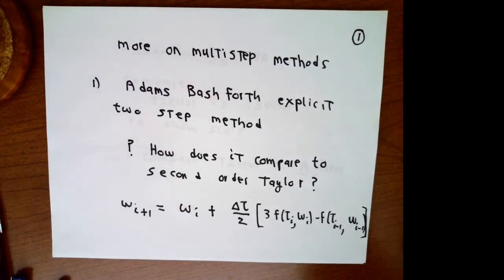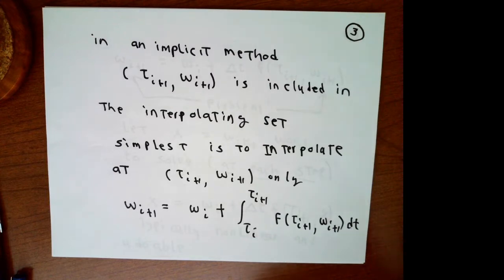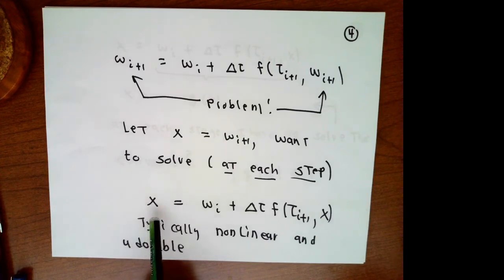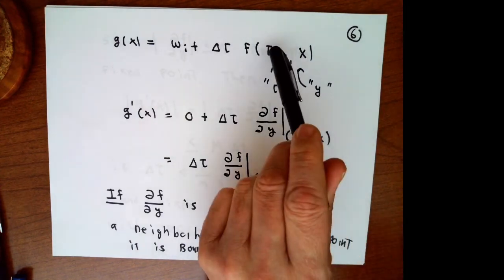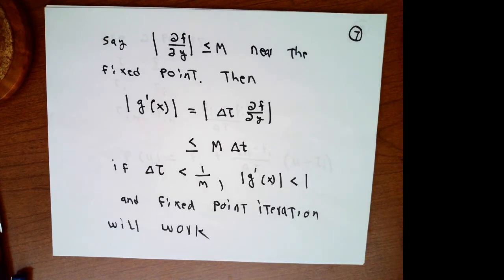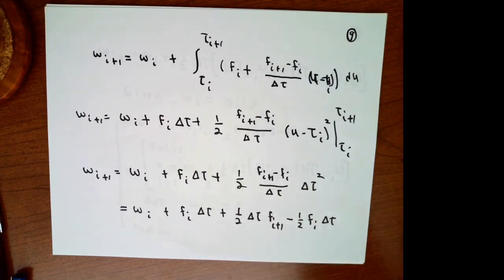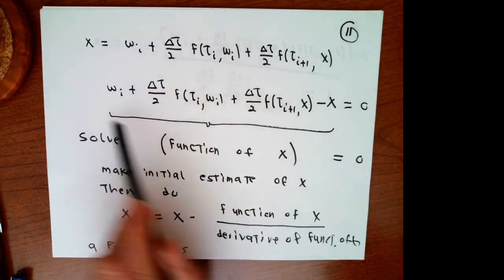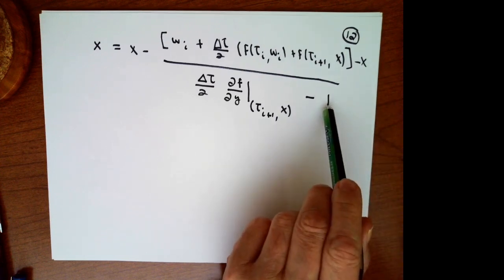Multistep II Discussion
In this second part of the multistep concept, we look at several implicit methods as well as the explicit method discussed previously, and make a connection back to Newton's method and the fixed point methods discussed at the start of the semester.